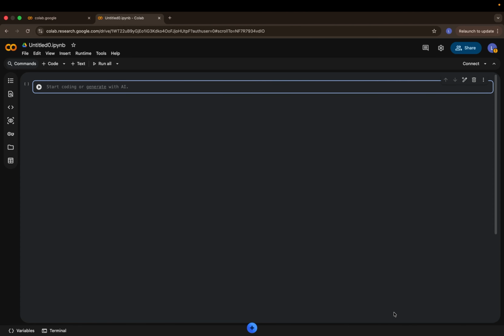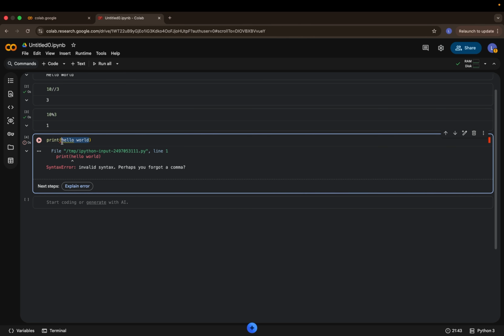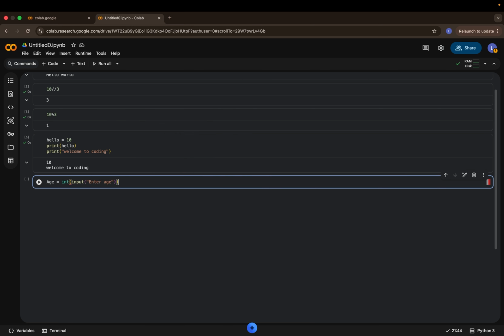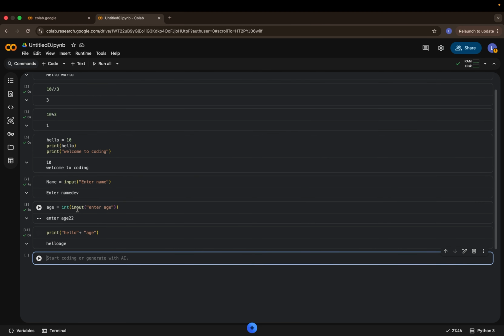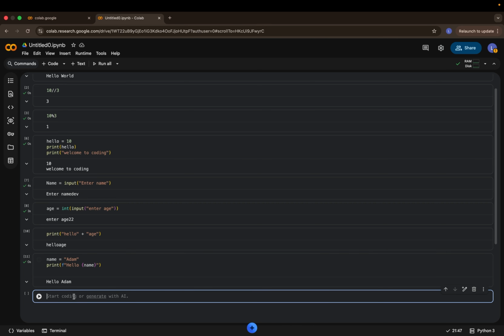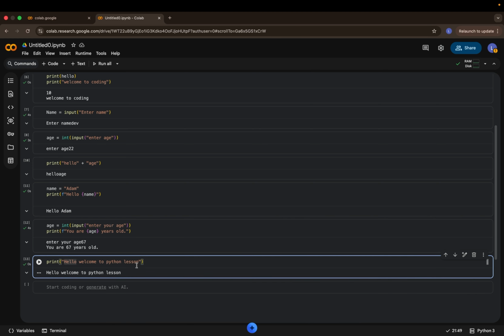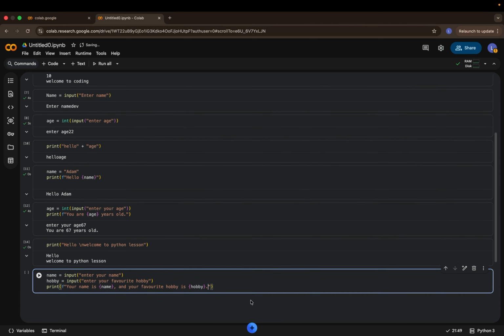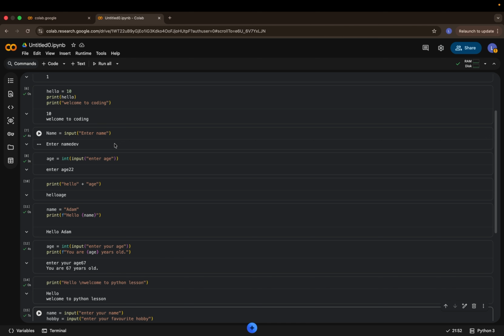Episode 3 - Getting User Input and Print Statements Formatting - Python Course -BEGINNER TO ADVANCED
In Episode 3 of this python course, we explore input statements, and how to store data inputted by the users into variables, as well as learning new ways to format print statements, such as f strings and \n.